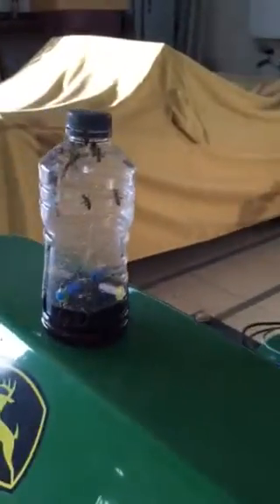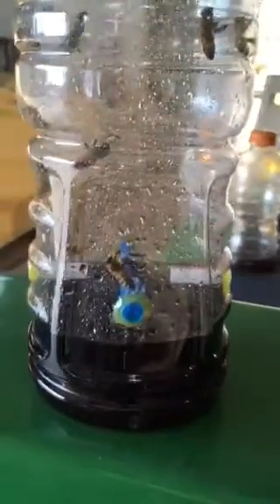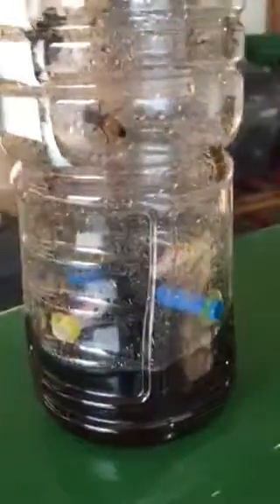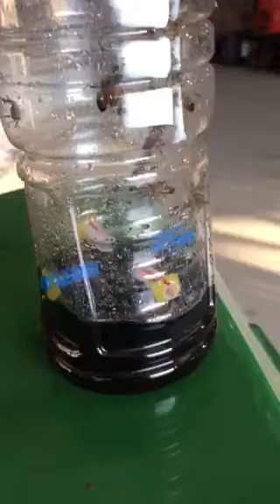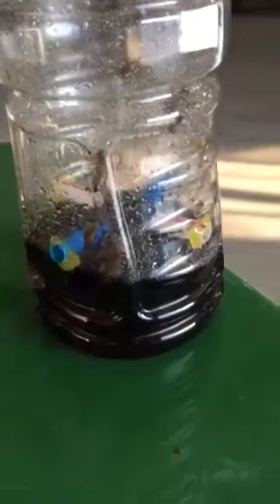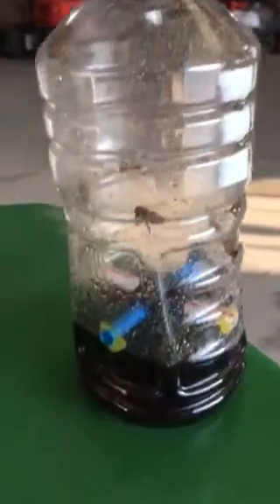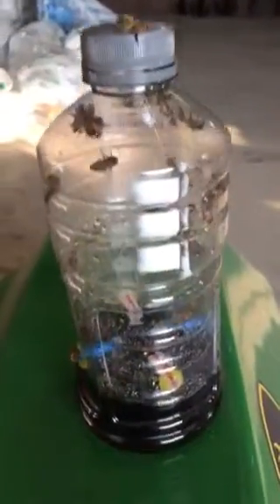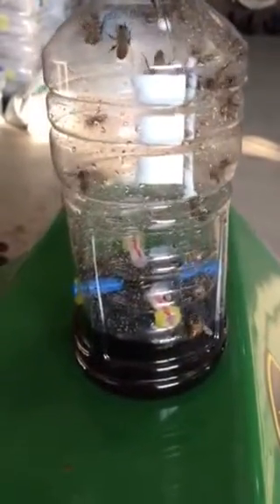Africanized Honey bee trap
How I build Africanized Honey Bee traps.